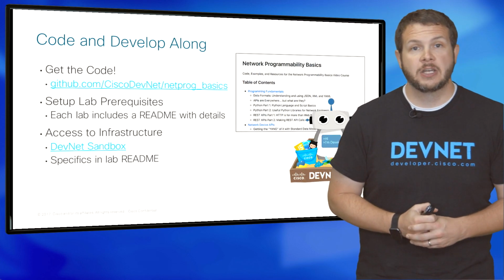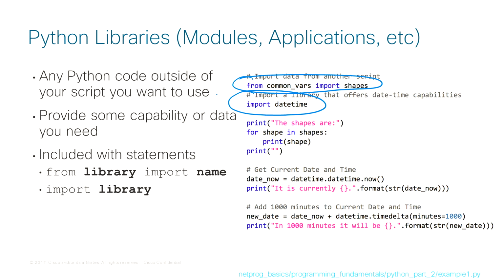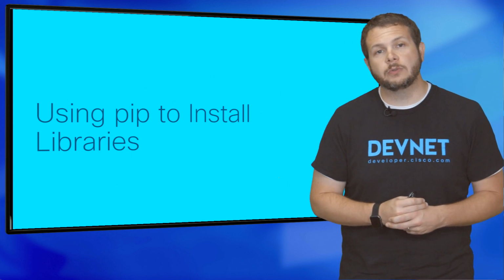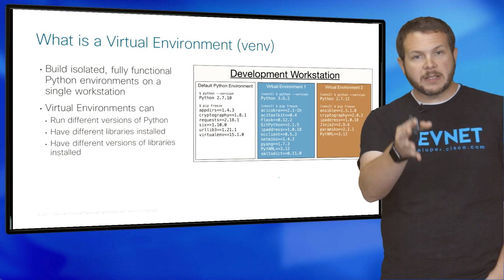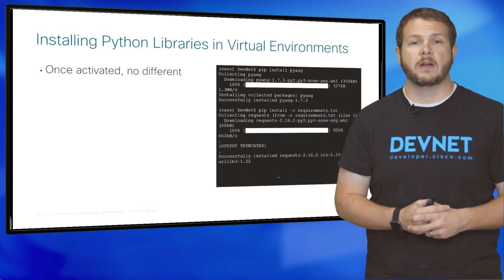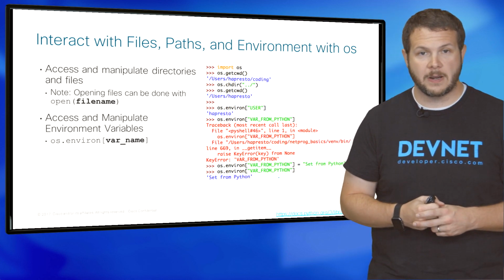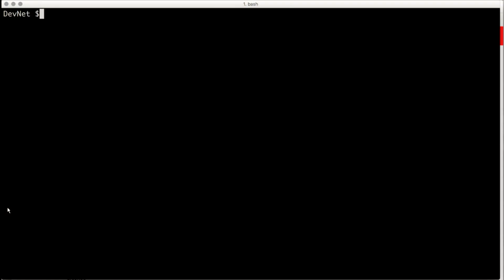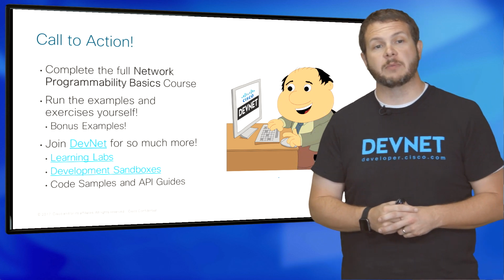NPB 2.6 - Python Part 2: Working with Libraries and Virtual Environments